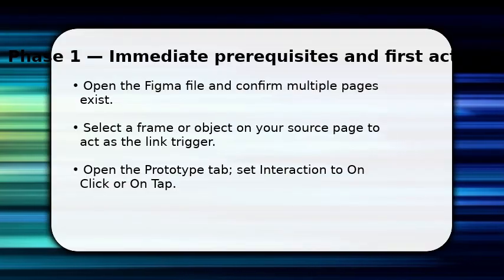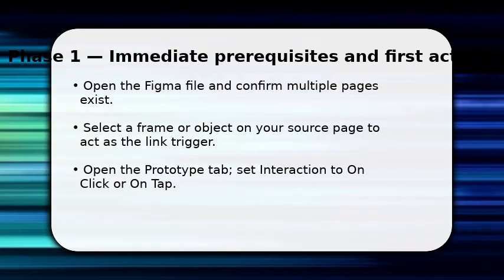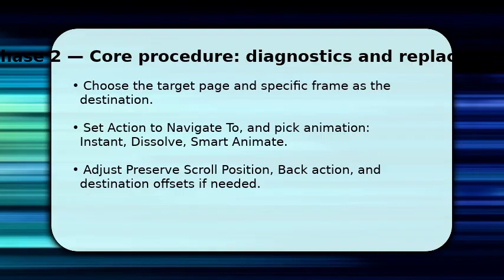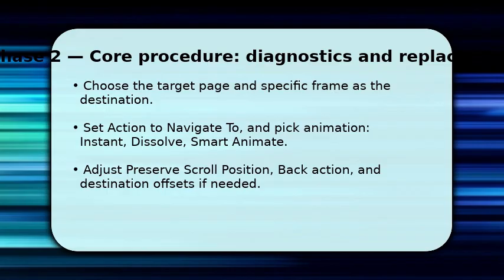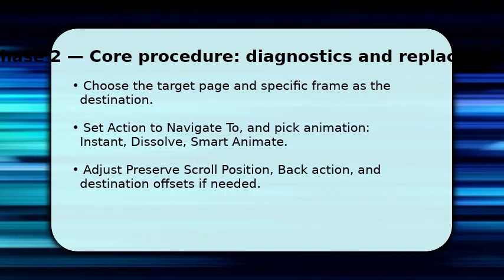How to Link Two Pages in Figma - Full Guide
How to Link Two Pages in Figma - Full Guide | 🔒 Surfshark VPN Deal — Stay private and secure. $1.99/mo + 3 Months Free ▸

Discover the step-bythy process of linking pages within Figma in this comprehensive guide. Learn how to seamlessly connect different components for a cohesive design experience, enhancing collaboration and workflow efficiency.

link two pages, how to link pages, connecting designs with Figma, Figma guide on linking, collaborative design in Figma, workflow efficiency for designers using Figma